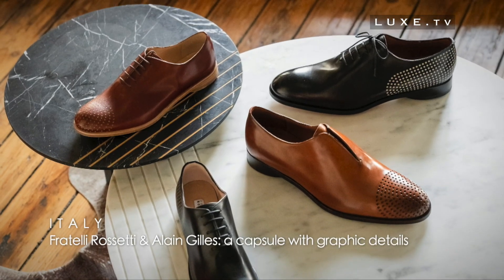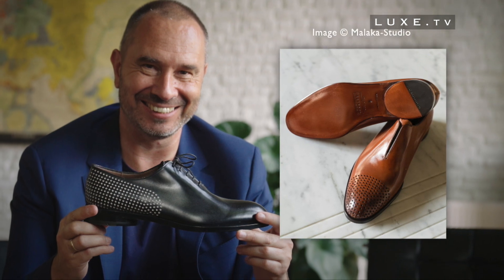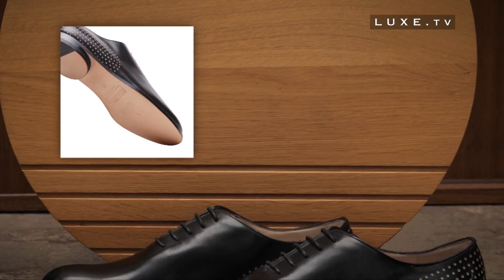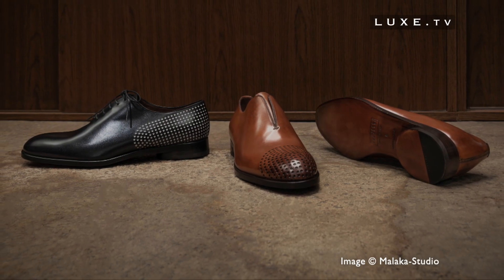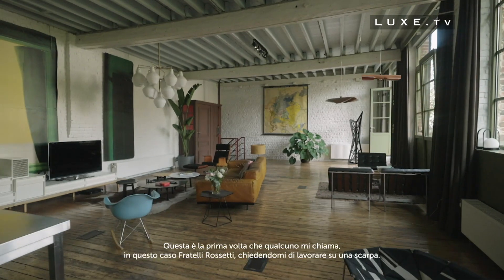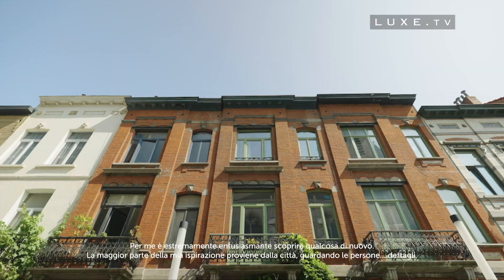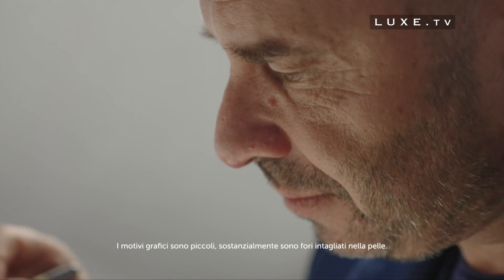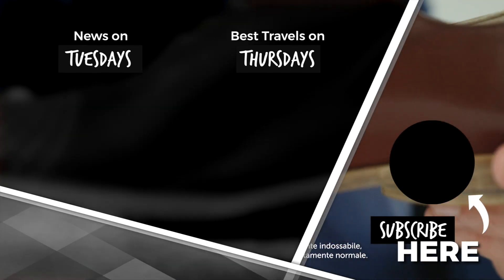Fratelli Rossetti & Alain Gilles - "Design at your feet" - LUXE.TV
👞    Discover the capsule collection between Fratelli Rossetti & Alain Gilles.
When the luxury of Italian shoemaking meet Belgian Design...

Don't forget to activate notifications so you don't miss any of our videos